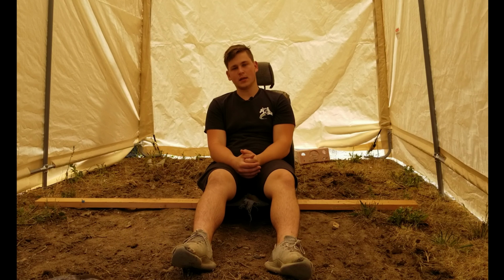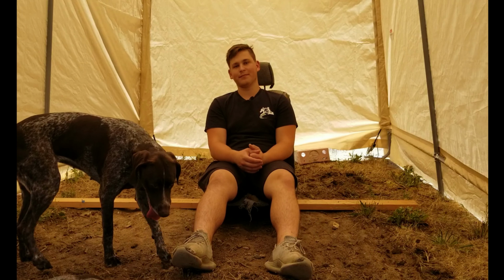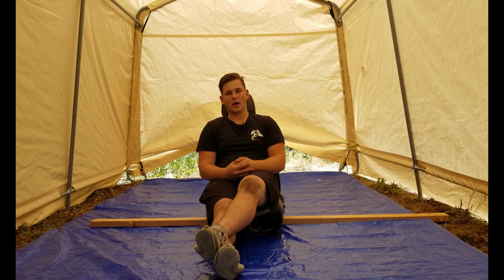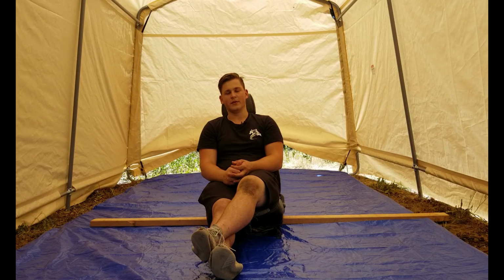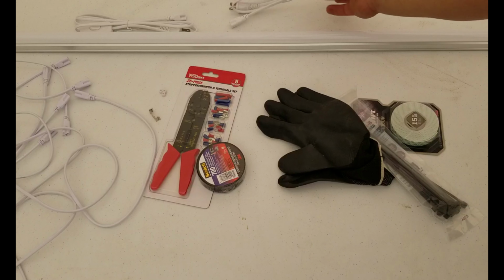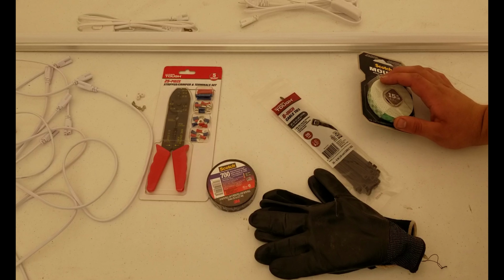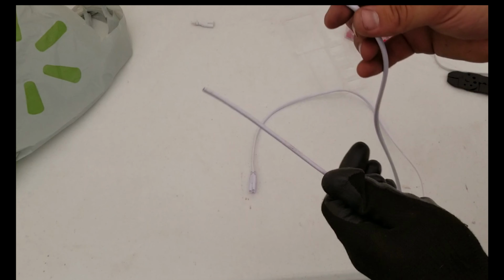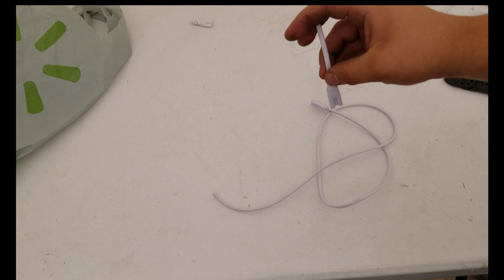How to build a backyard garage for under $400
This video is if you have a backyard but you don't have garage space. This way you can work on a project keeping it organized and out of sight.

Products I used:
Price is at the time I bought it
Tarp $29
Lights $55
Extension Chord $51
Wood Bottom: Go to home depot $40
Total: $396